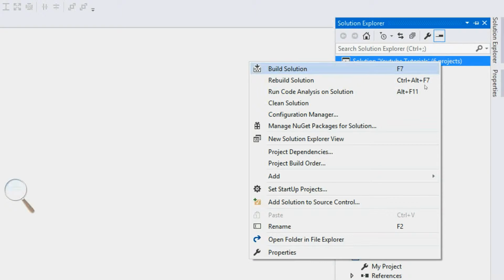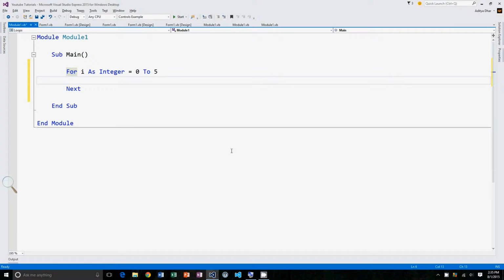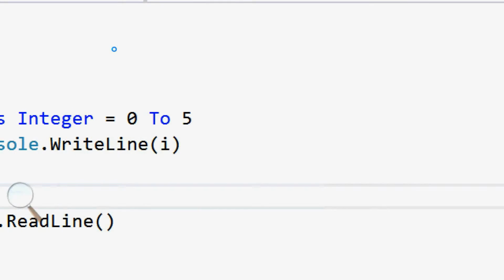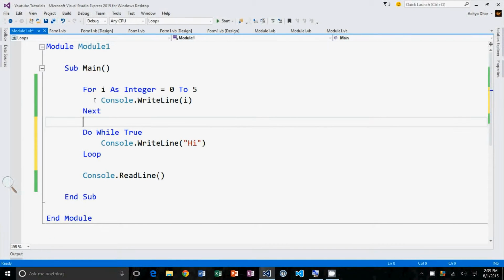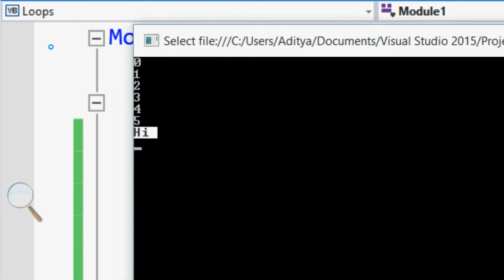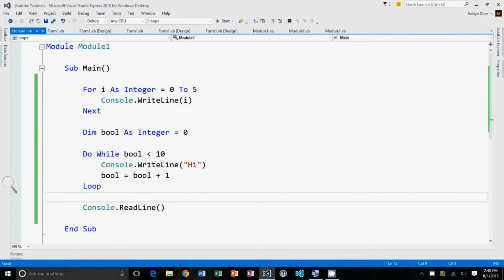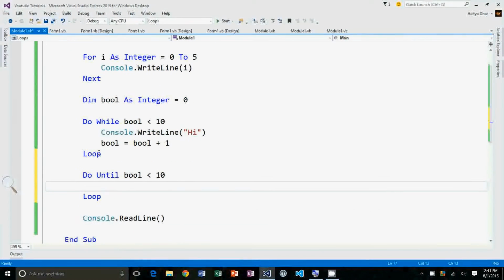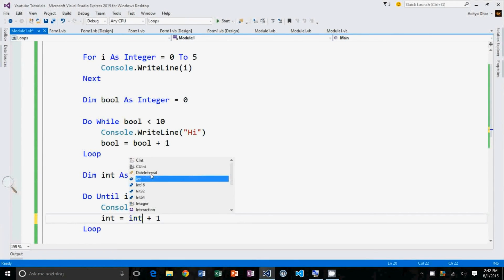Visual Basic Episode 9: Using Loops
In this video I will be teaching you guys how to create loops.